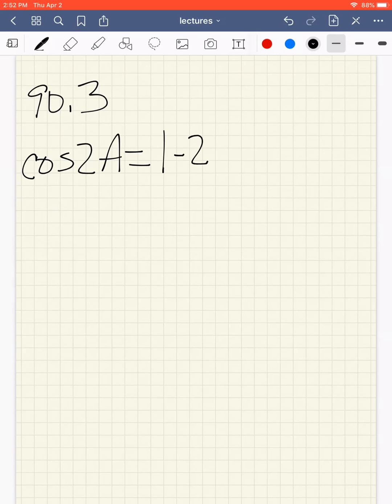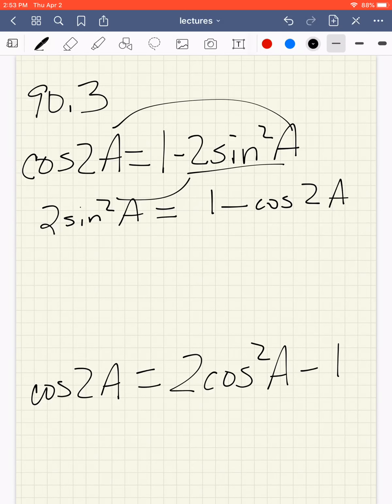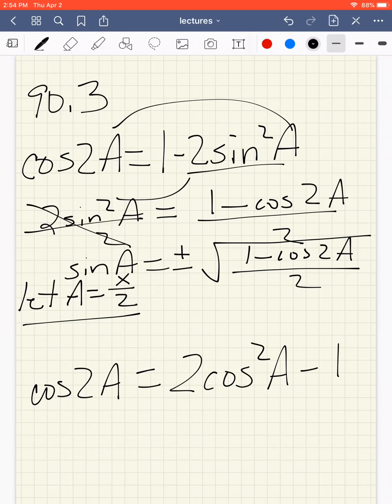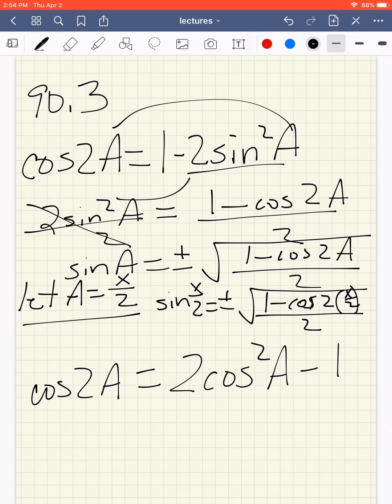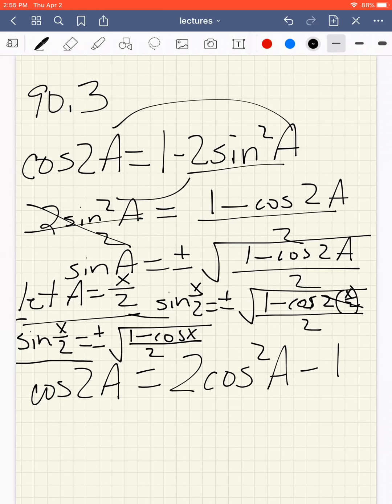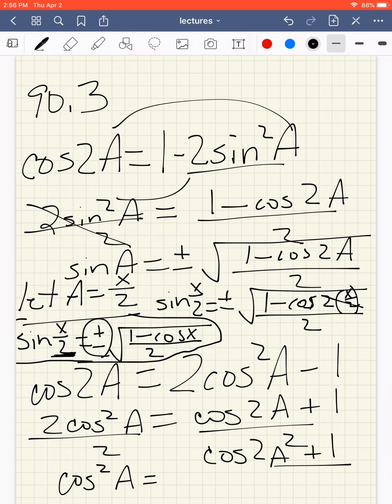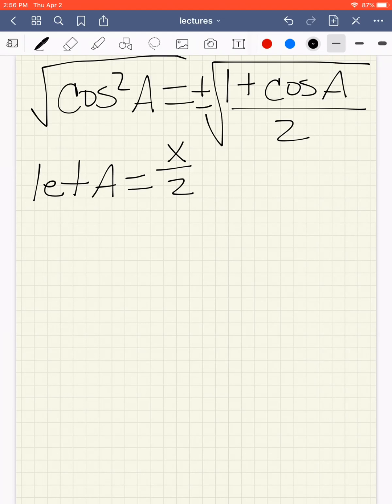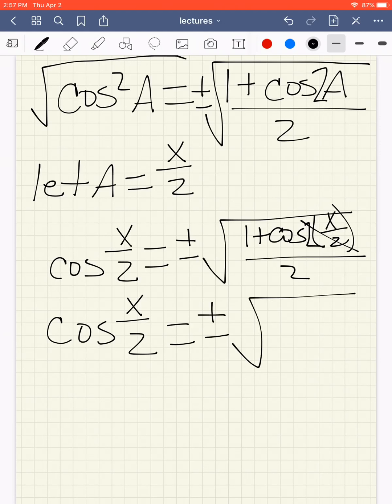GTP Lesson 90c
Saxon Advanced Mathematics Lesson 90c